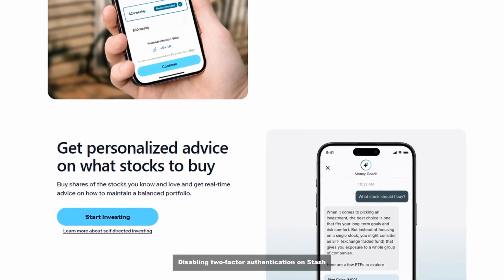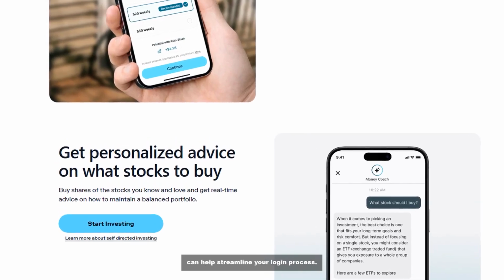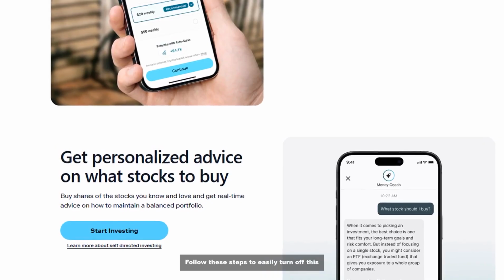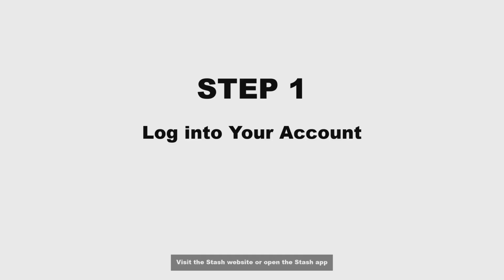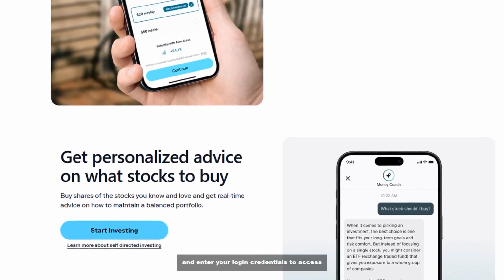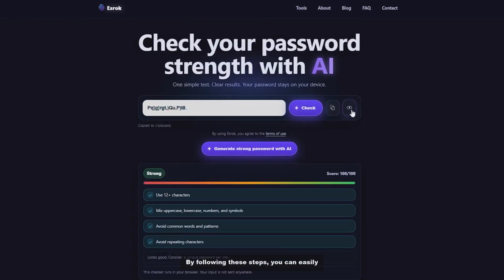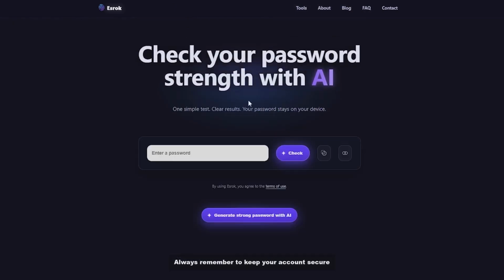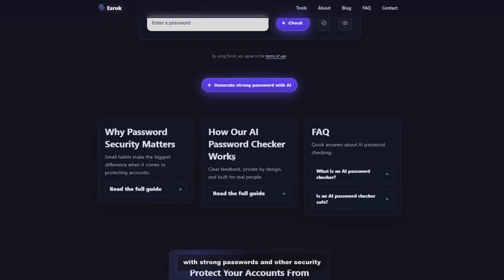How To Disable Two Factor Authentication On Stash 2026 (EASY GUIDE)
In this video, we will show you how to disable two factor authentication on Stash 2026 with this easy guide. If you're looking for a straightforward way to manage your security settings, you've come to the right place.